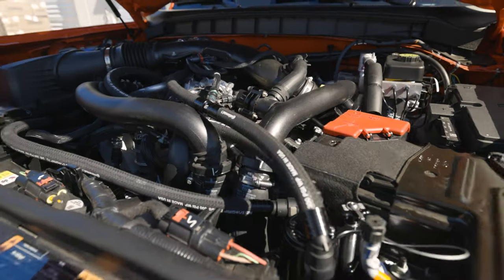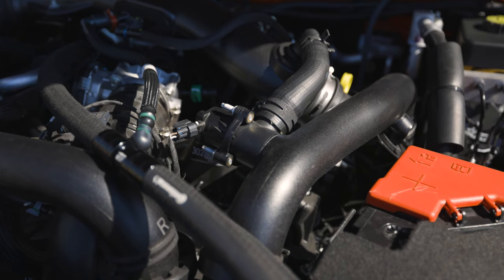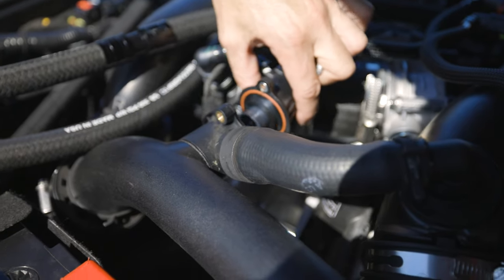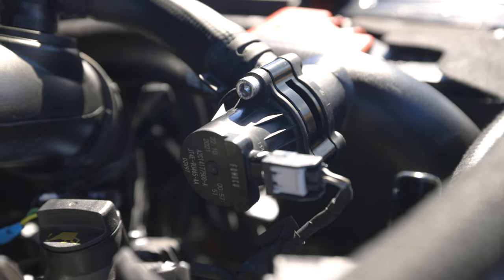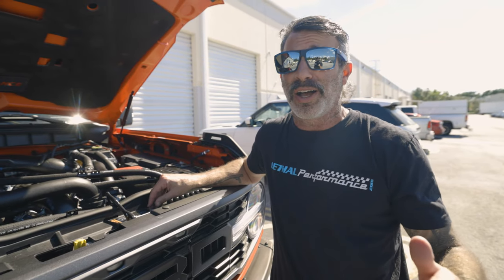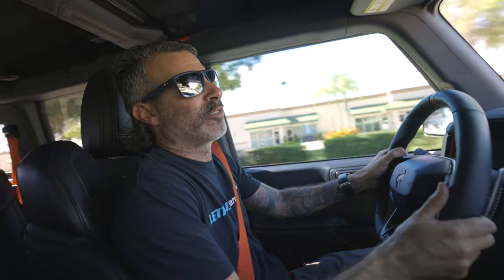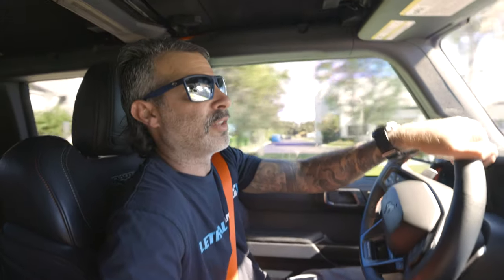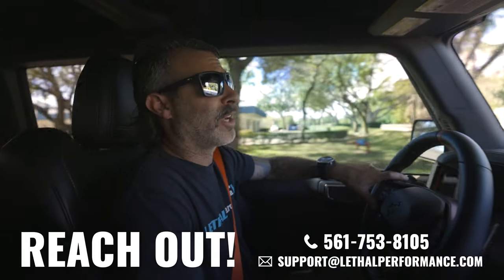Raptor get Turbo Noises! - UPR / AMP Blow Off Valve Adapter Install - 2022 Ford Bronco Raptor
Today, we installed the UPR / AMP Blow Off Valve (BOV) adapter on on our 2022 Ford Bronco Raptor 3.0L to help it make some sounds that we all wanted to hear out of the Ecoboost! MORE PSSH = MORE FUN!

Install is as easy as it gets, as you only need 2 hand tools.

- An E6 Socket, along with a ratchet. (to remove OE Hardware)
- A 5mm Allen Key (to install new supplied UPR/AMP Stainless Hardware)